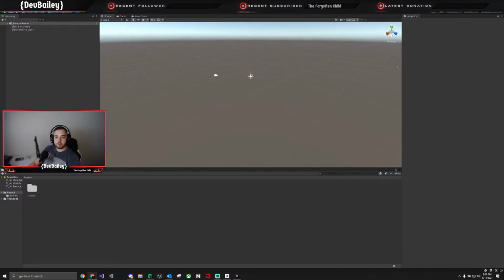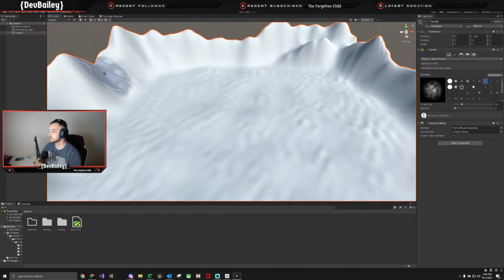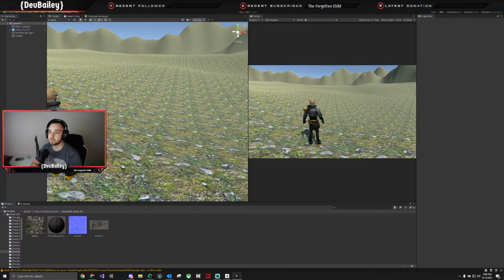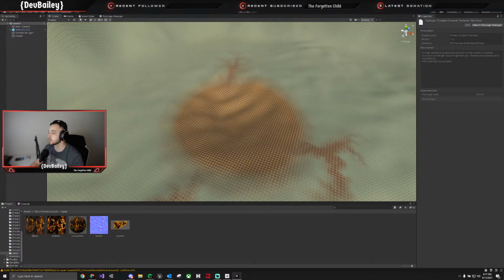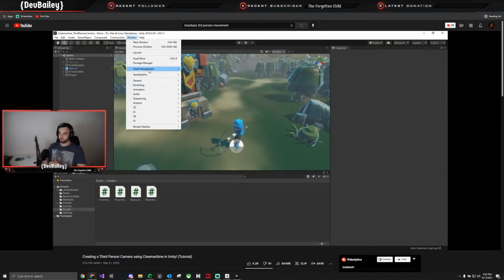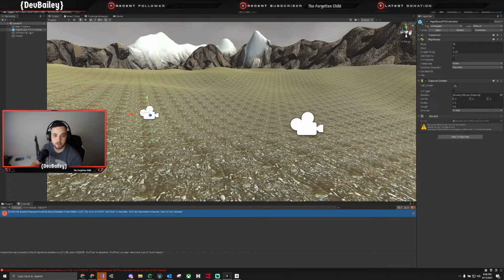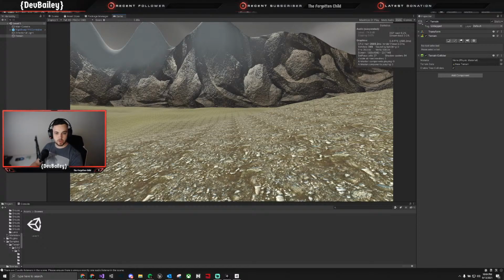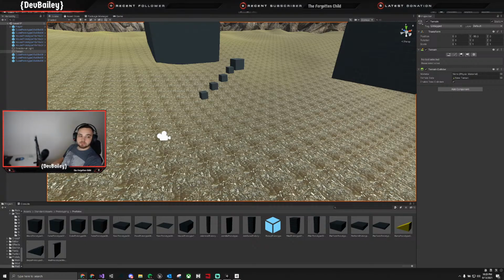🔴 LIVE - GAME DEV DAY ONE OF CREATING MY FIRST OFFICIAL GAME IN UNITY!!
Hey guys! I'm Bailey and I am 25 years old! I will be developing video games within Unreal Engine and Unity using C# and C++! As well as playing various games! I am still new to developing video games, currently in college for it and doing it as a hobby! Hope you guys enjoy the content!